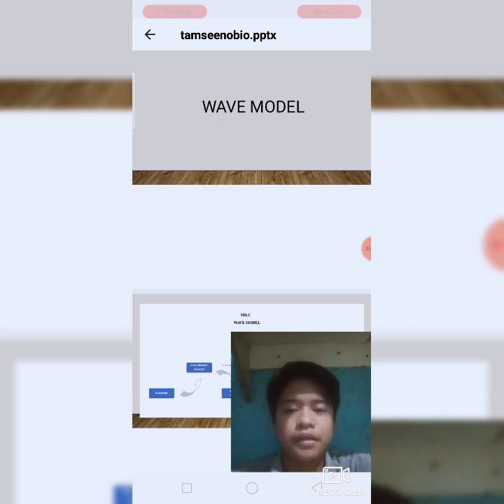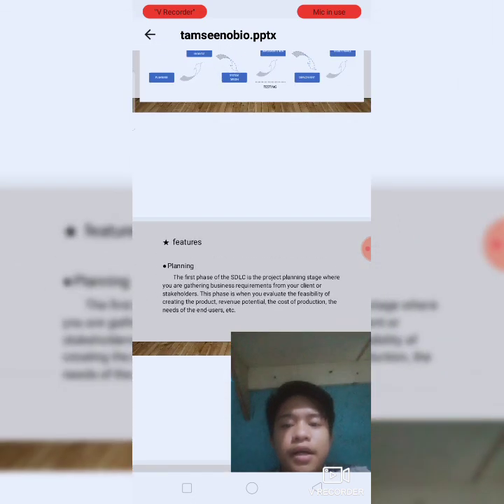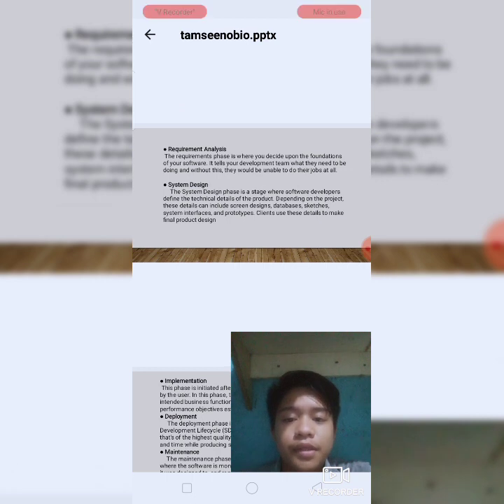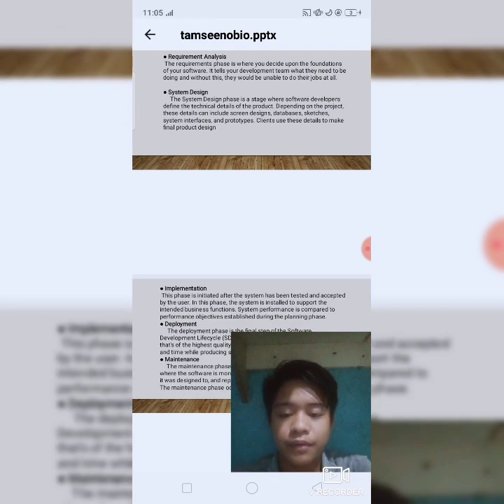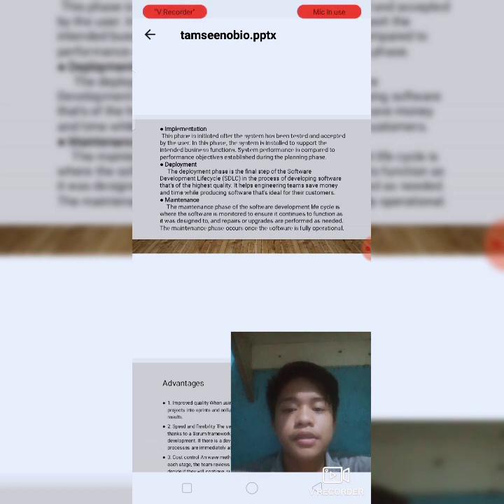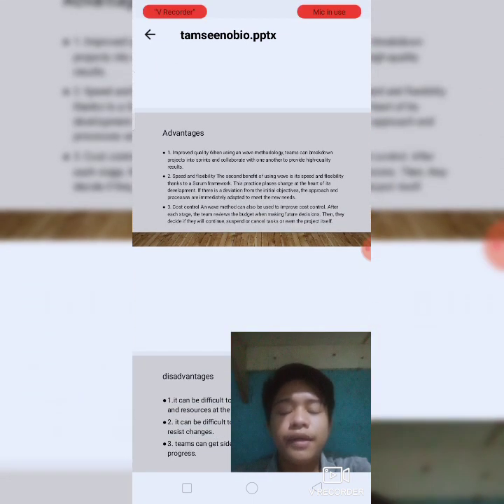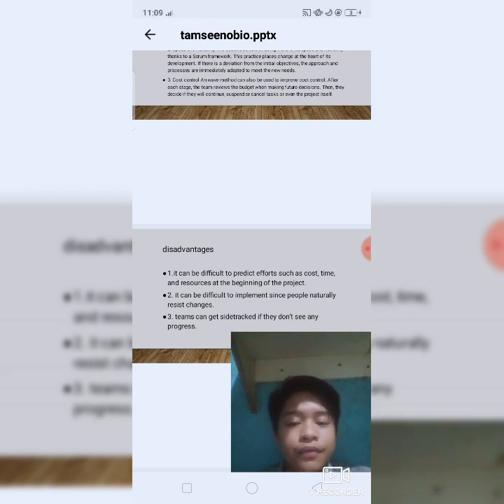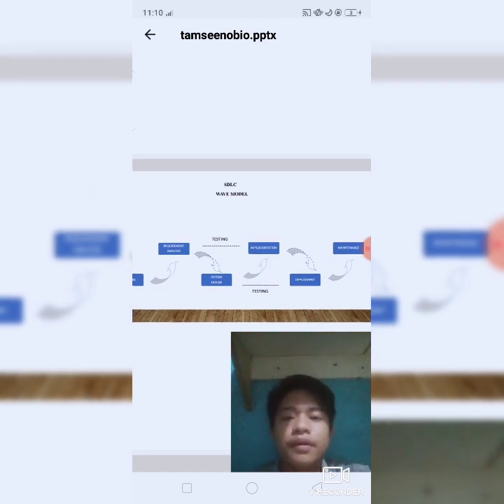WAVE MODEL (SDLC)